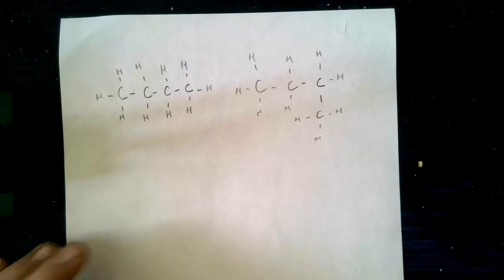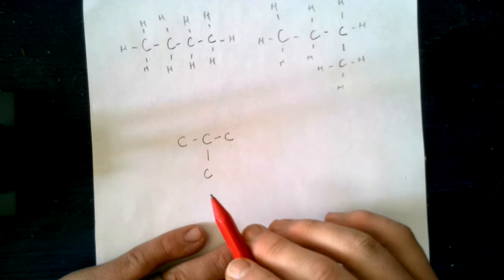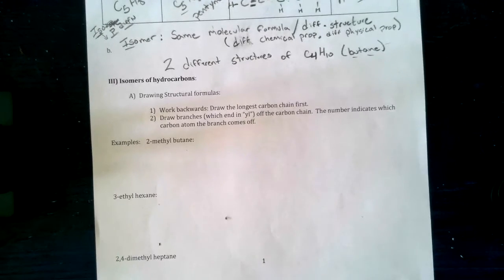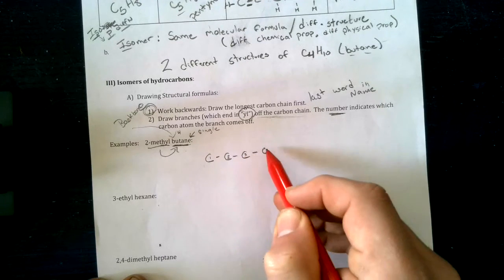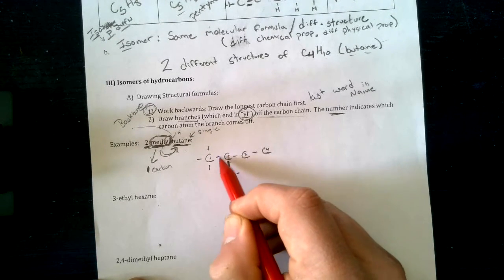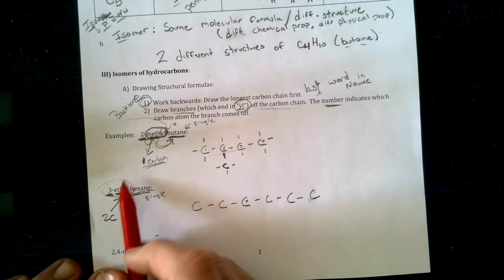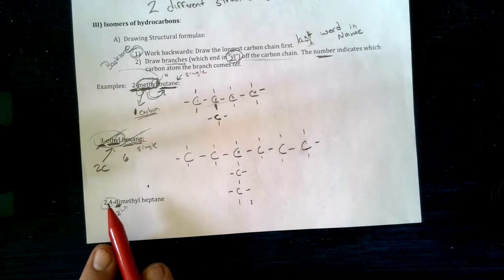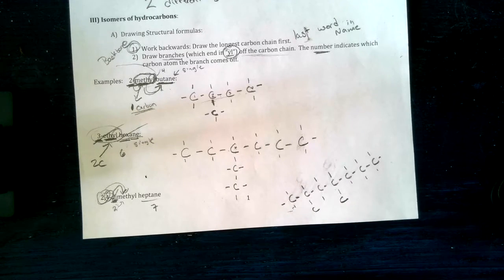Organic Chemistry: Isomers and Drawing Hydrocarbons (NYS Regents Chemistry)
This video explains the concept of isomers and how to draw hydrocarbons with branches